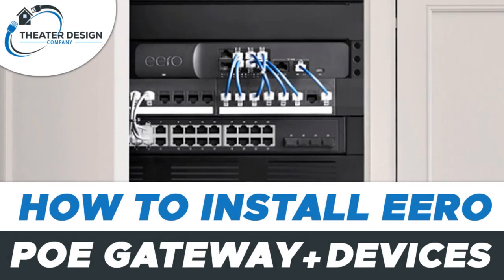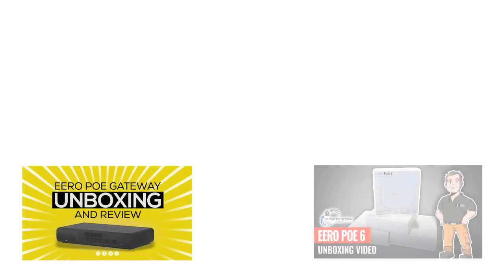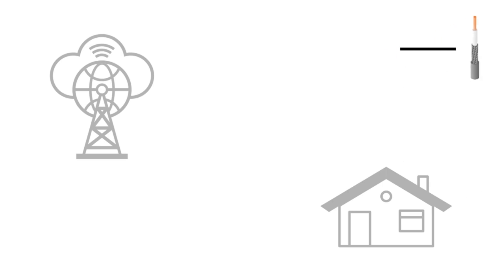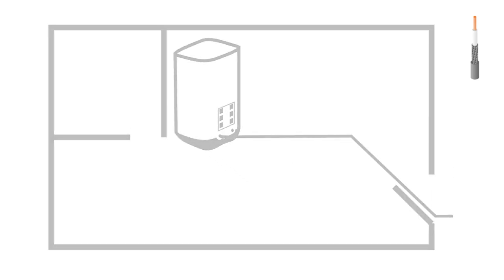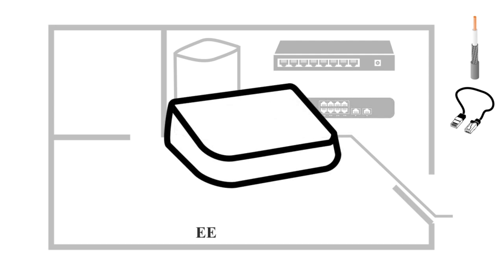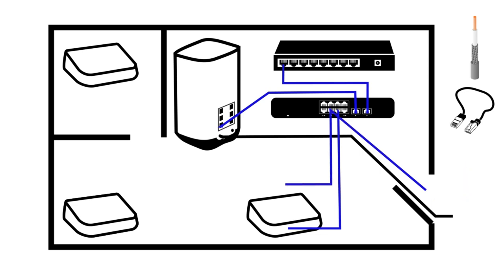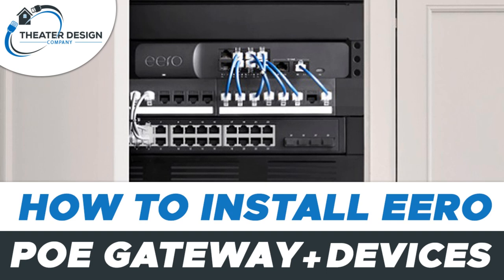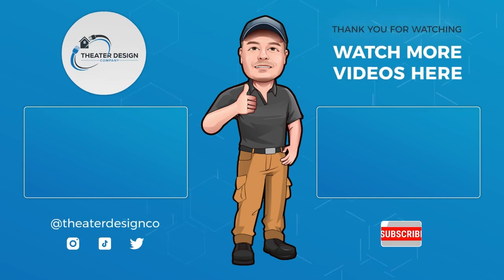Installing EERO POE Gateway and POE6 Access Points with Ease!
Make sure your ISP router is placed in bridge mode.

Our Favorite Network Products:
Cable Modem
Network Cables
EERO Gateway
EERO POE6
TRENDNET Switch